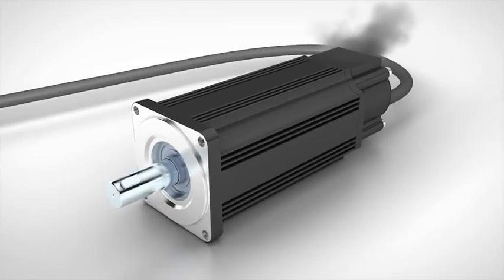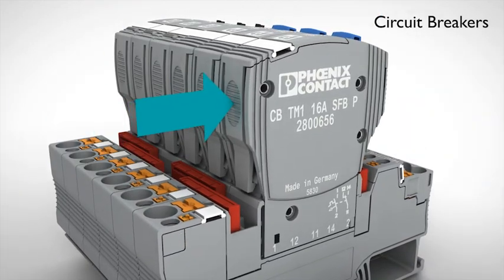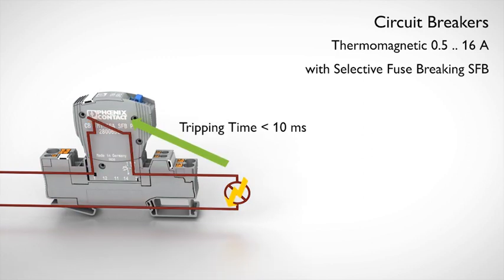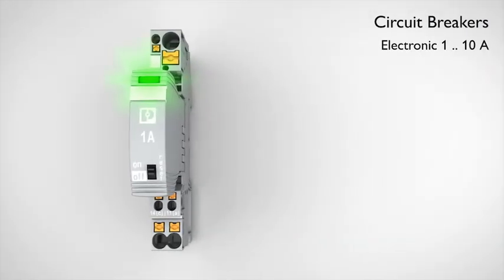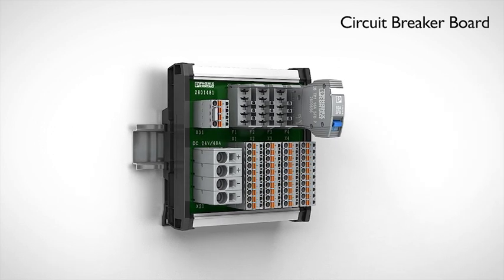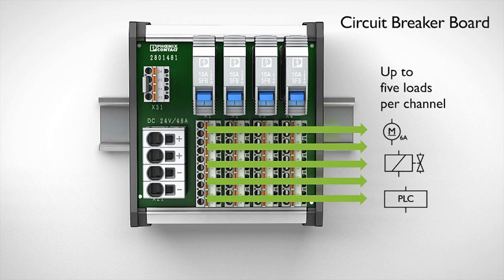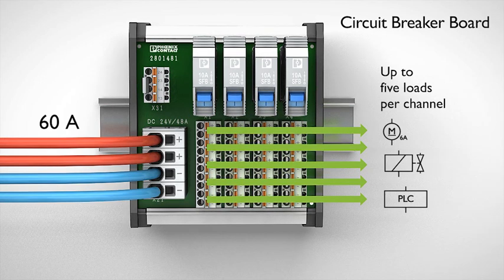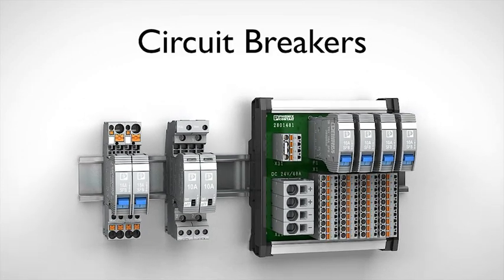Pluggable Device Circuit Breaker and Circuit Breaker Board - Phoenix Contact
This video demonstrates that when overload currents occur, Device Circuit Breakers from Phoenix Contact keep things firmly under control.